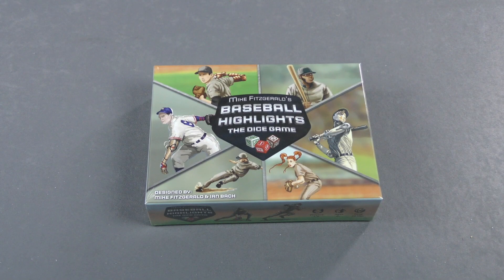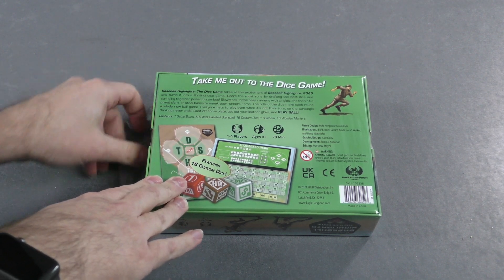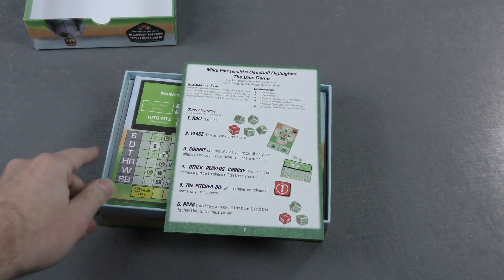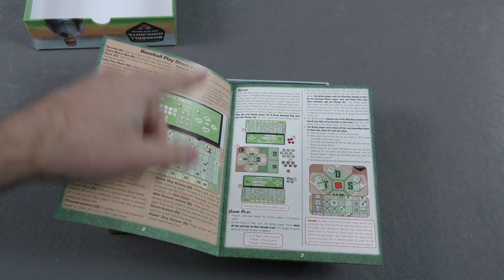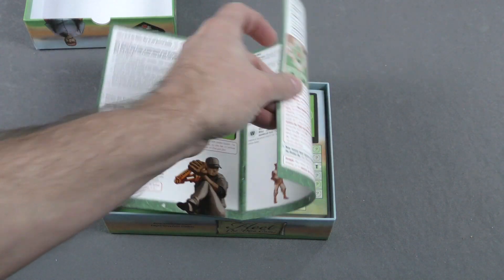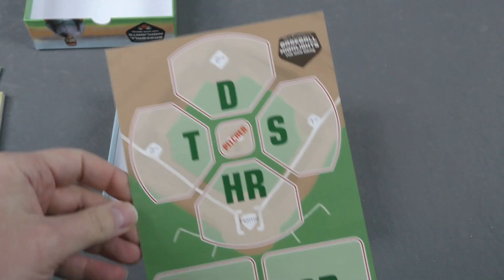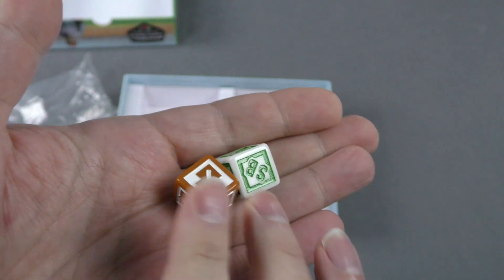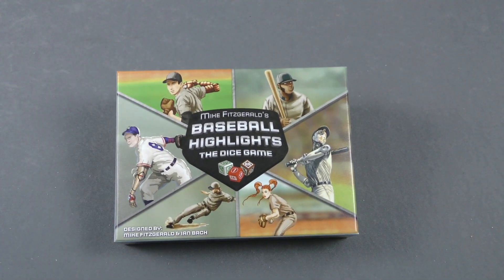Baseball Highlights: The Dice Game - Daily Game Unboxing